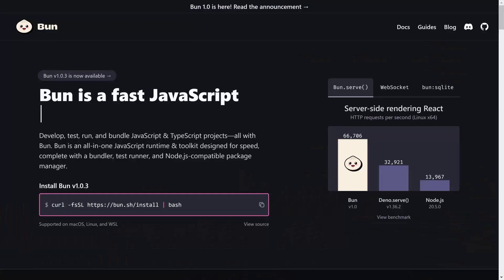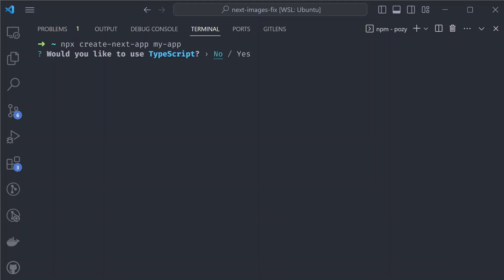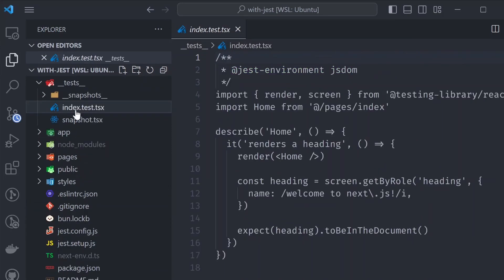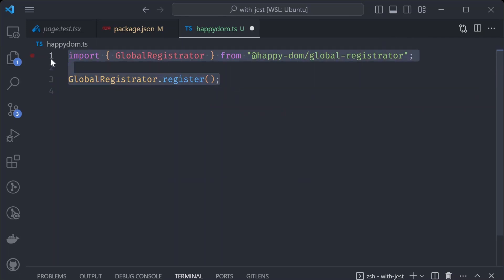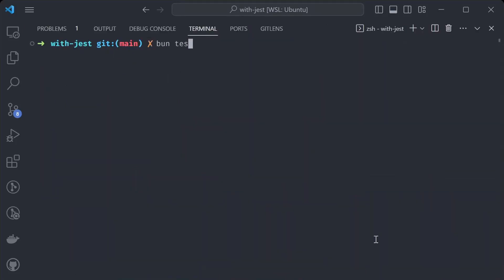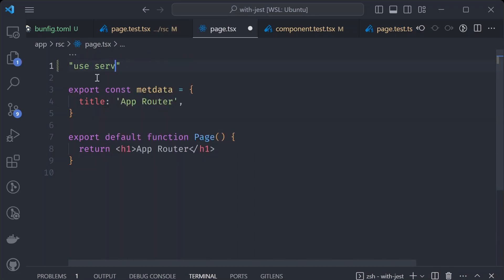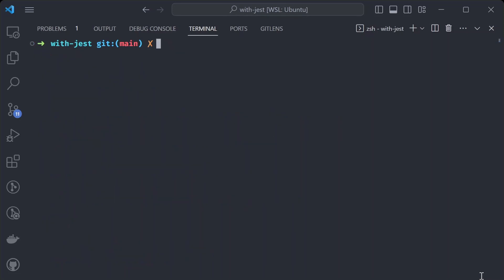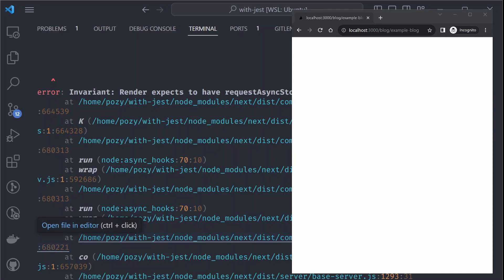Can I Move Completely to Bun From Node.js?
Bun 1.0 has just been released and i have been wondering if i can move completely from Node.js. So in this video I try to highlight the Node.js based tools that i can replace with Bun in my development setup. Hint: I can't get rid of Node.js just yet.

00:00 - Start
00:34 - Managing Node.js packages
01:41 - Running Node.js packages
02:22 - Running tests.
03:04 - Can it run previous test setups? - let's try jest
04:08 - It's not that simple
04:23 - What does it take to migrate an existing test setup to Bun?
10:54 - The Bun runtime
11:30 - Bun uses Node behind the scenes sometimes
11:49 - Mostly because it can't handle Node APIs by itself